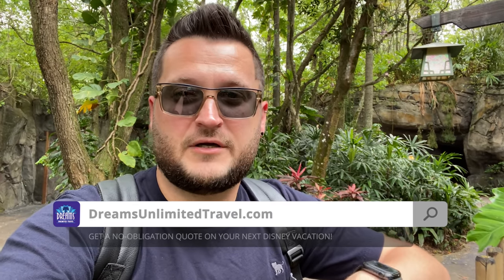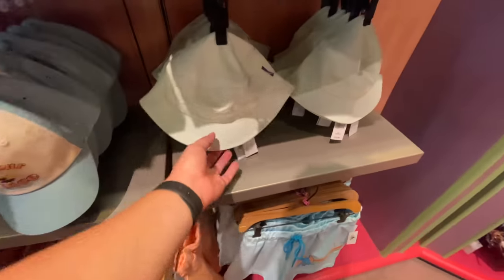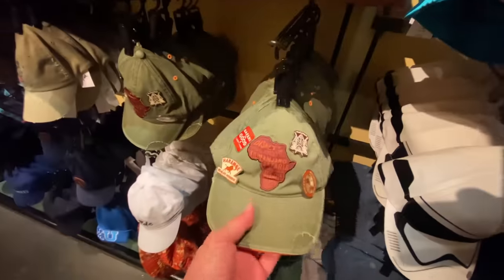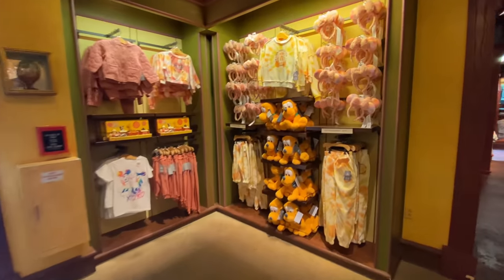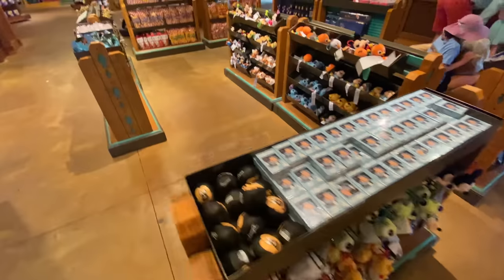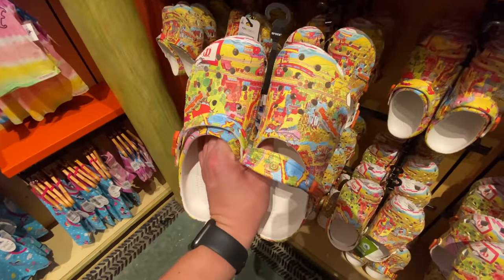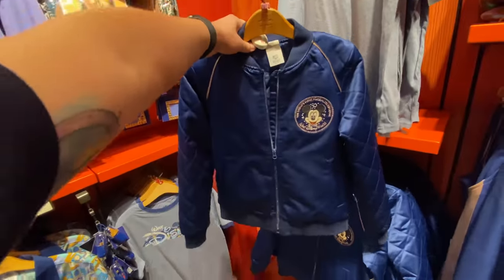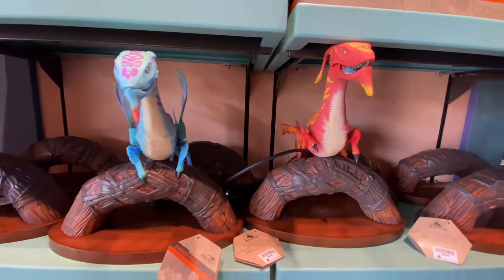Shopping at Discovery Trading Company, Riverside Depot, & Island Mercantile at Animal Kingdom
Ryno is taking you on a window shopping trip at Disney's Animal Kingdom. In this video he'll be visiting Discovery Trading Company, Riverside Depot, and Island Mercantile to show off some new (new to him at least) merchandise.